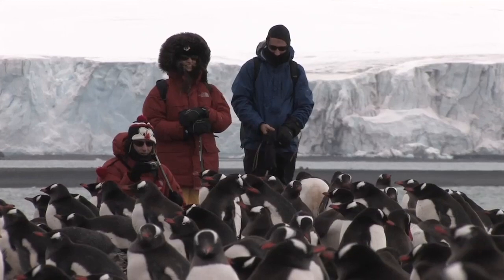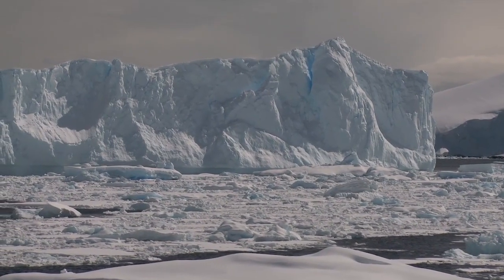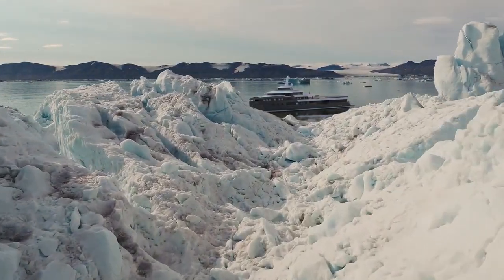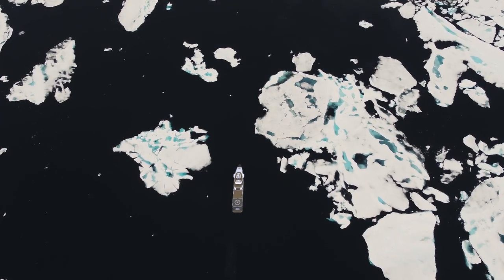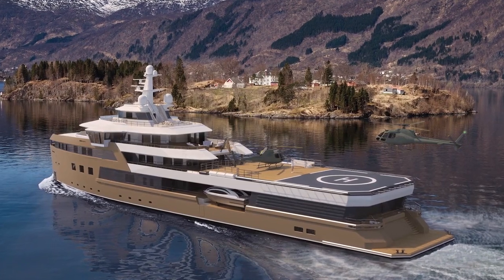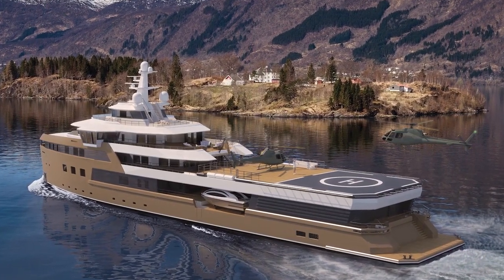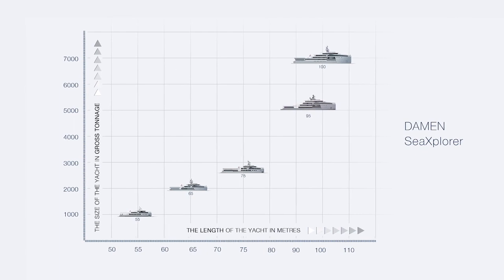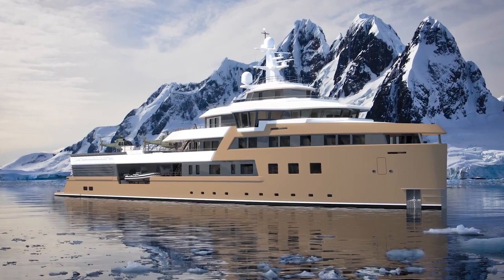A True Expedition Yacht - Damen SeaXplorer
Since we launched this exciting new expedition yachting concept at the Monaco Yacht Show, we have sold two SeaXplorer yachts – a SeaXplorer 75 and a SeaXplorer 65 – which are now both under construction. Today, before the first build has even touched the water, the SeaXplorer has quickly acquired an enviable and serious reputation in the high-end yachting market.

The SeaXplorer range has grown to five designs from 55 to 100 metres in length. Behind each of these designs is Damen dedicated SeaXplorer design team, a well-established pool of naval architecture talent and shipbuilding expertise. Together with our design partners at Damen Research, our luxury yacht builder Amels, EYOS Expeditions and AZURE Yacht Design, we have the know-how and resources to meet the individual requirements of each client.

We are enormously proud to offer the highest levels of safety, professionalism and luxury lifestyle in the expedition yachting market. But we also understand that behind the technology and the innovation, the SeaXplorer is about unforgettable moments, the drive for adventure and the most spectacular destinations on Earth. Where will your journey take you?